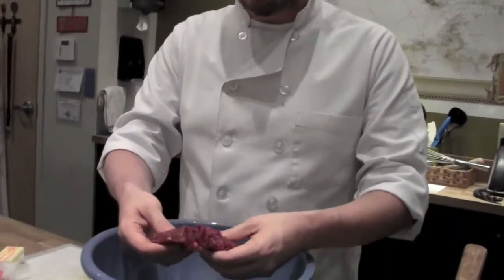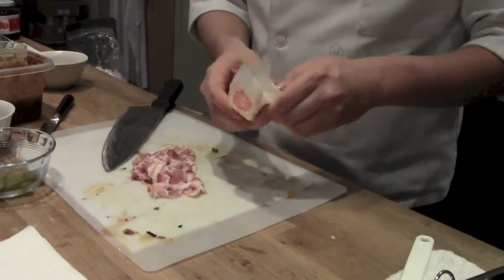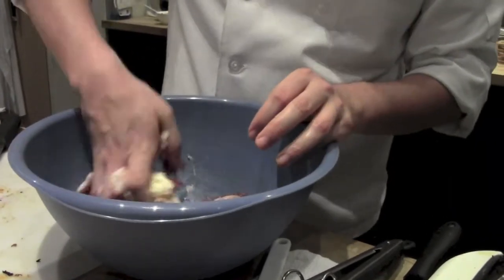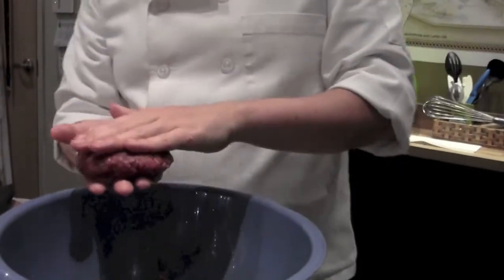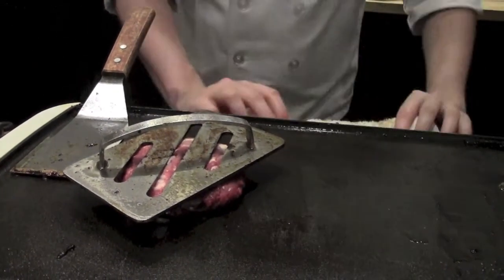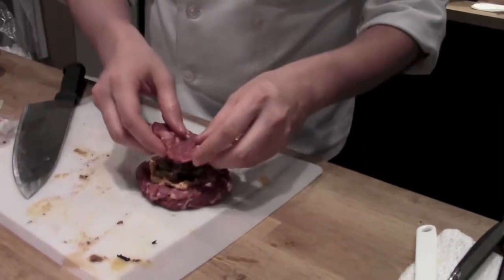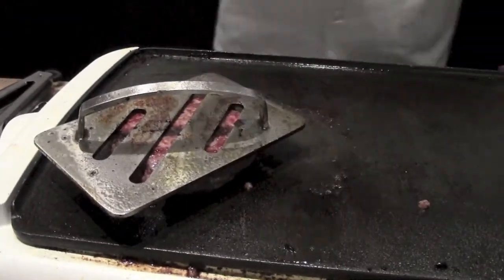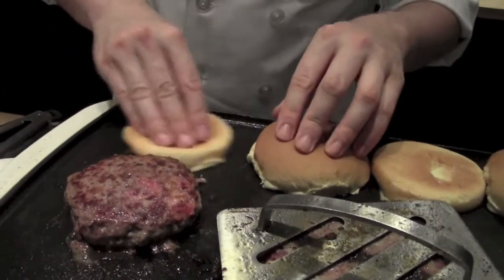Gourmet Burgers Part 3 Kangaroo Fun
In the final episode of Gourmet Burgers, Chef Alex has some great fun with kangaroo. I know you will find this hard to believe, but it is actually has a very good meat flavor. Chef Alex does two different versions and each one is fantastic. Draw up your courage and try one.